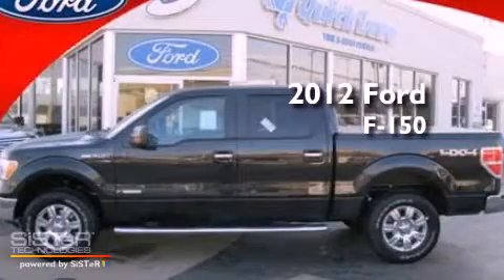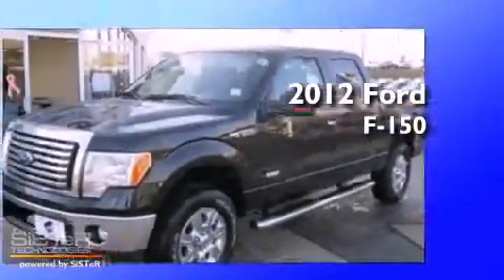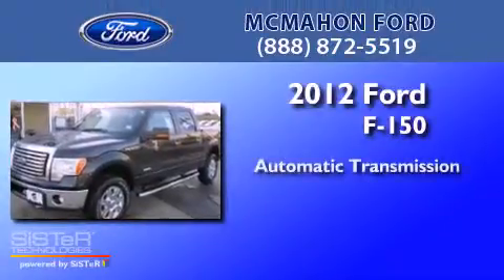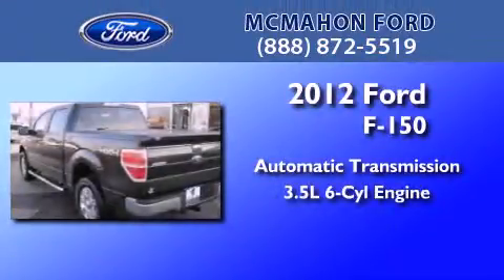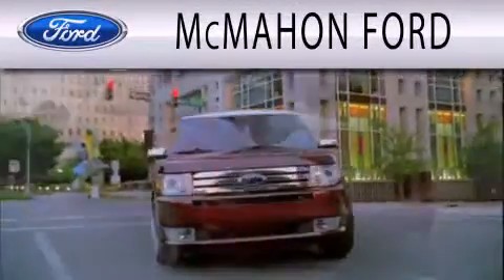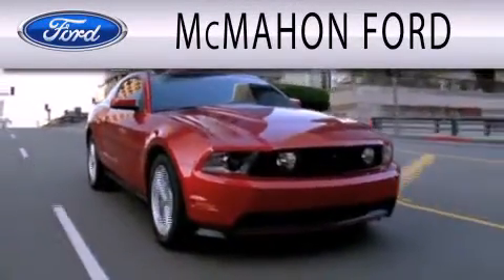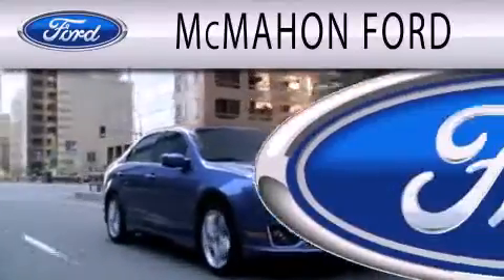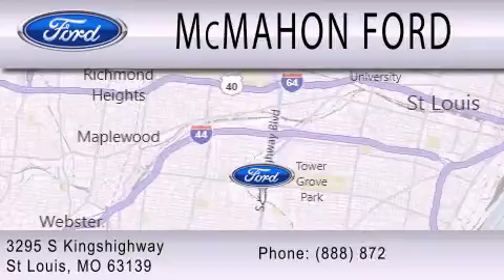2012 Ford F-150 St Louis MO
Year : 2012
 Make : Ford
 Model : F-150
 Engine : 3.5L V6 24V GDI DOHC TWIN TURBO
 Trans . : 6-SPEED AUTOMATIC
 Exterior : BLACK METALLIC
 Miles : 16

 Stock : T01261